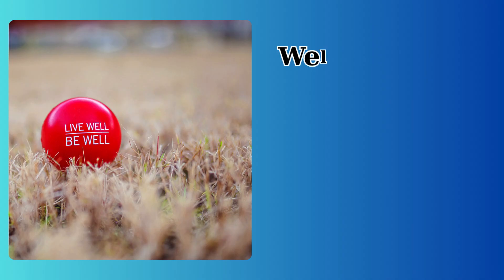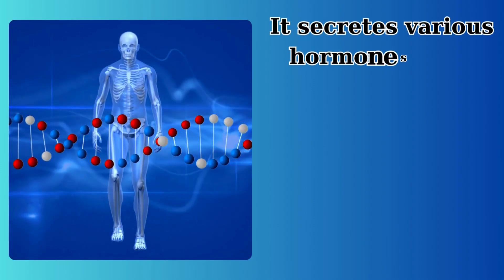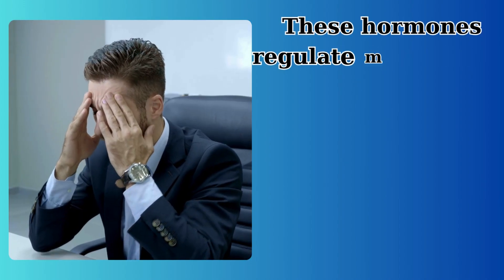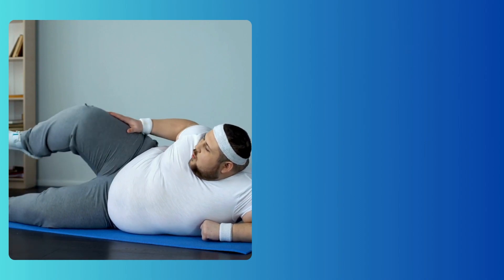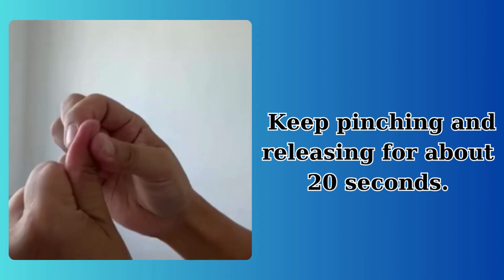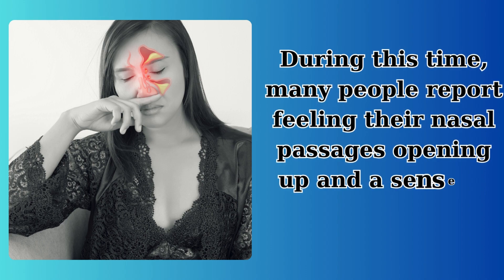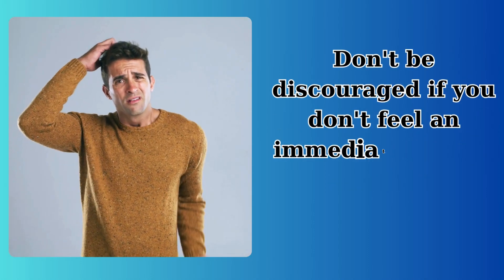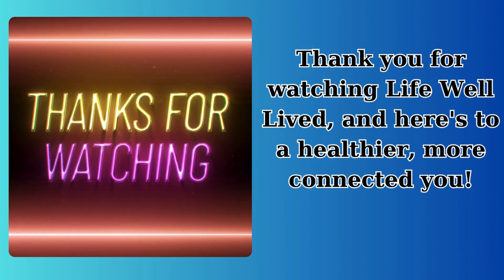REBOOT Your BRAIN in 30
Welcome to Life Well Lived, where we explore techniques to enhance your well-being and improve your health naturally. Today, we’re diving into an intriguing technique that involves using your thumb and hand reflexology to directly stimulate the brain. This method particularly targets the anterior and posterior pituitary gland, a tiny but mighty gland located above the sphenoidal sinuses.